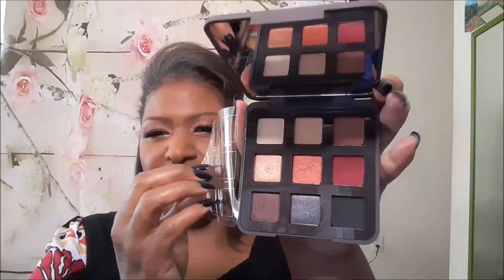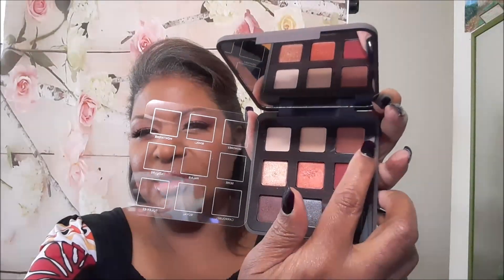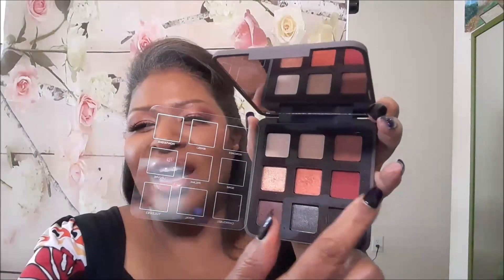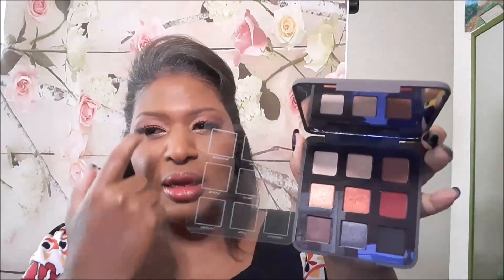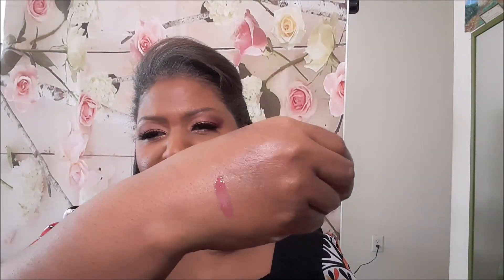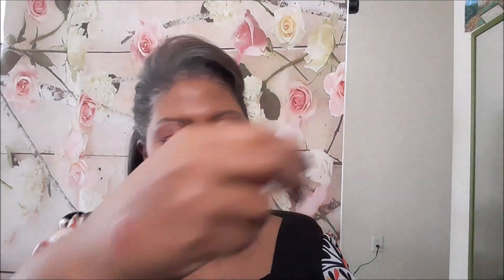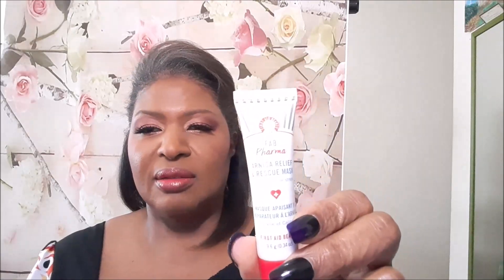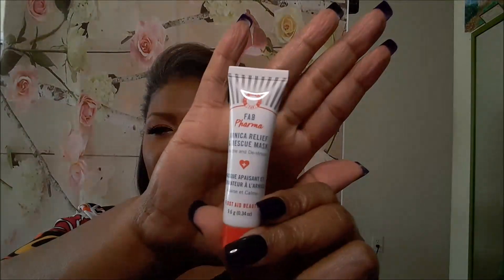Ipsy Glam Bag May 2020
Watch me unbag the May Ipsy Glam Bag and add-ons.

Original music by Ryan Weaver with leased permission rights.
Ryan Weaver's Instagram: @Iknowyafeelme

My foundation matches:

Becca Ultimate Coverage 24hr Foundation Terracotta
Revlon Colorstay 400 Caramel
Clinique Beyond Perfecting Foundation + Concealer 24 Golden
Maybelline Matte + Poreless Fit Me Foundation 340 Cappuccino
Fashion Fair Powder Foundation Walnut
Fenty Beauty Pro Filt'r Matte Foundation 390
It Cosmetics CC+ Oil-Free Matte Full Coverage Cream Warm Rich
Too Faced Tutti Frutti Dew You foundation Maple